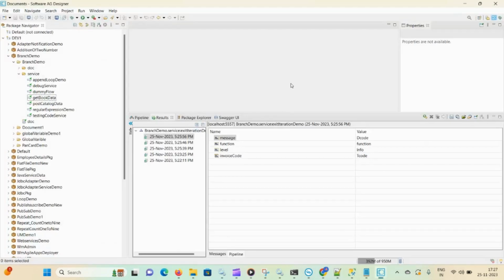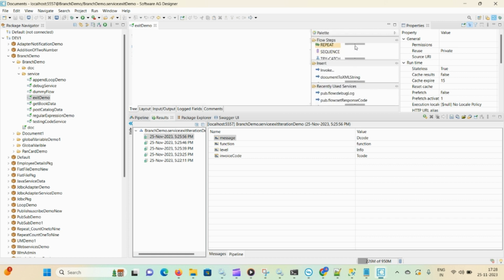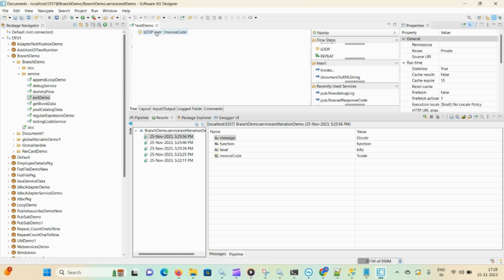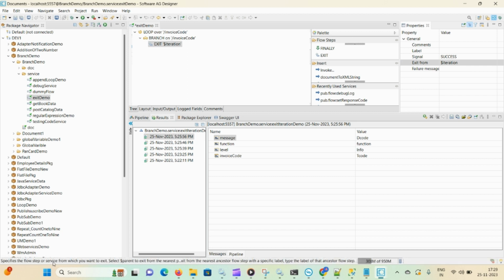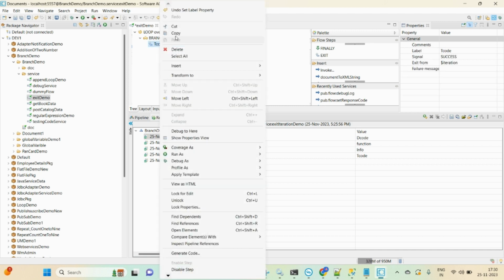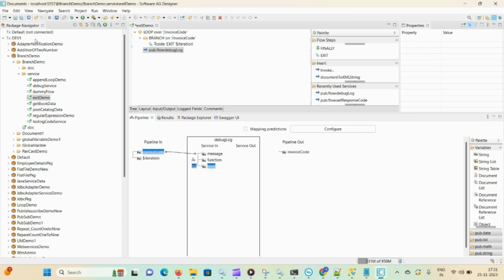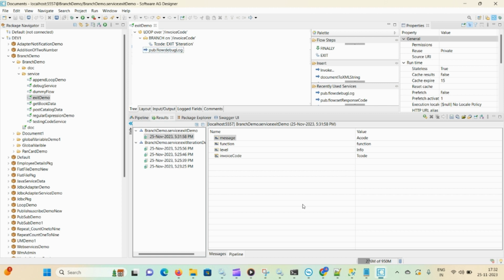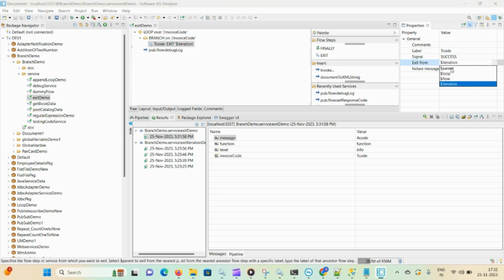Exit flow step | Exit from value $iteration | Webmethods 10.x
This demo we will see implementation of Exit flow step with value $iteration.